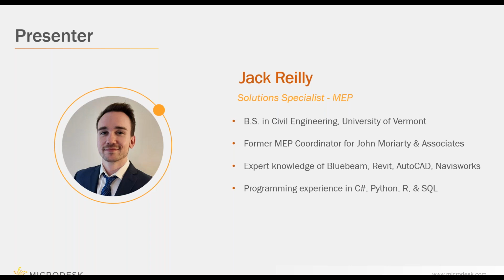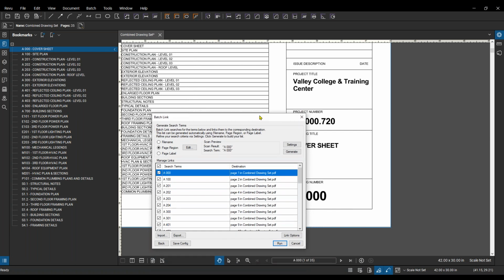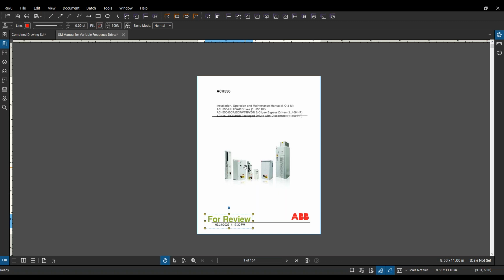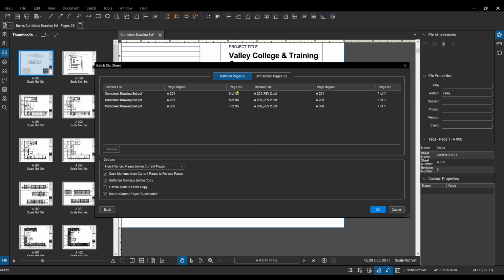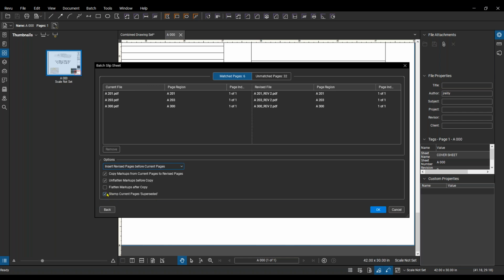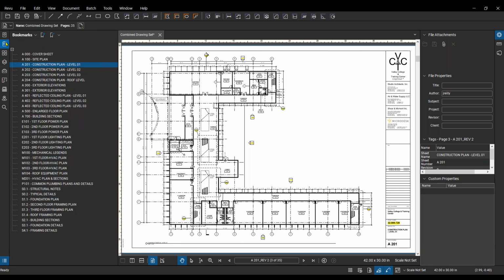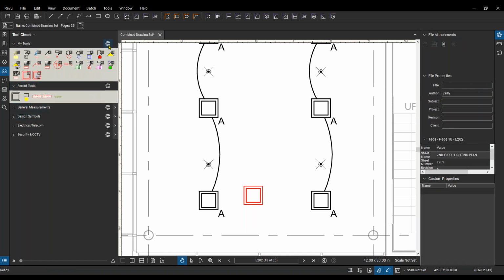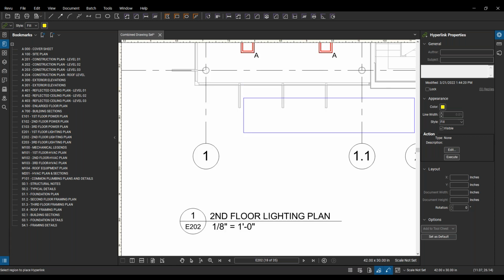Accelerate Batch Updates with Bluebeam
Bluebeam Revu gives you the smart tools you need to keep your team in sync and get the job done right—anytime, anywhere. From PDF markup and collaboration to smart plugins and workflow automation, Bluebeam has a host of tools to accelerate project approval.

In this video, Microdesk Solutions Specialist Jack Reilly reviews the bath tools available in Bluebeam Revu and Bluebeam Revu eXtreme.